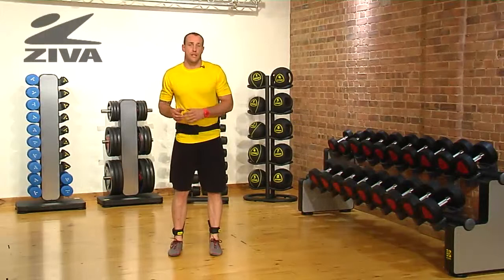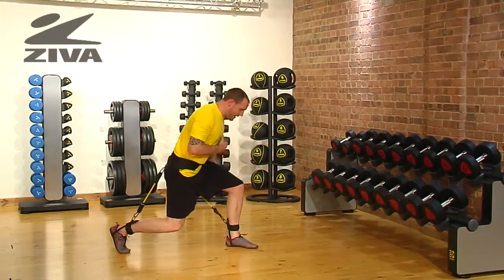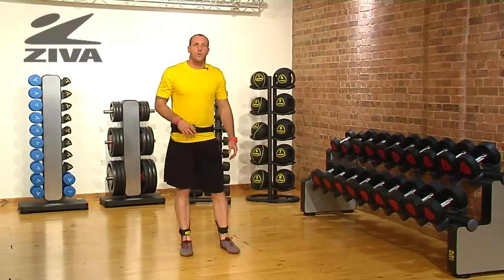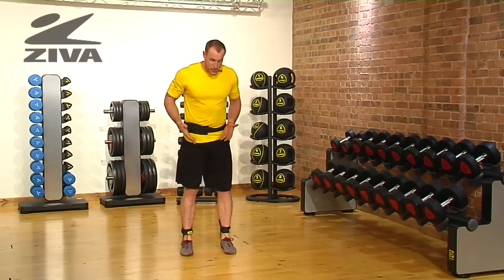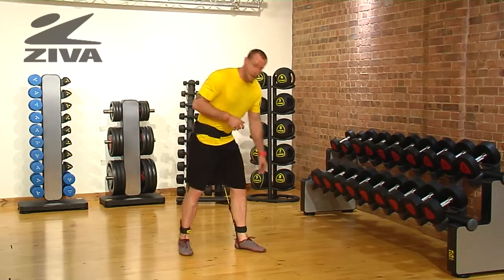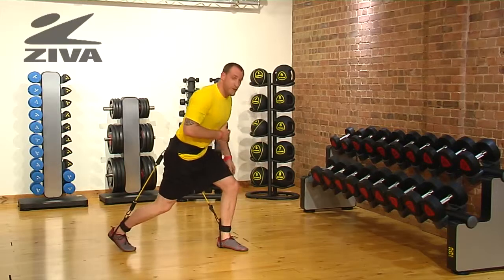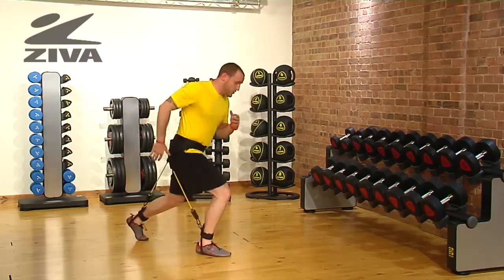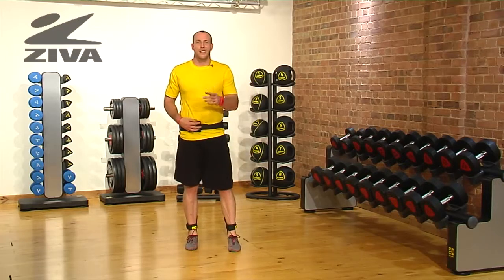ZIVA Vertical Jump Trainer - Lunge Jump Alternates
Matt shows us how to do lunge jump alternates with the ZIVA Vertical Jump Trainer.